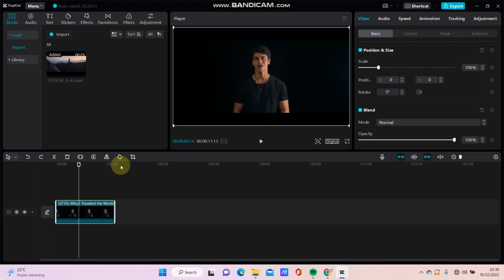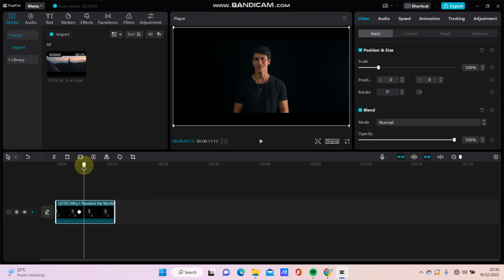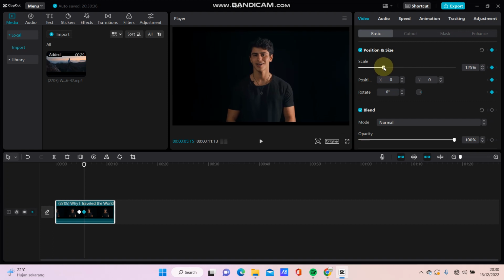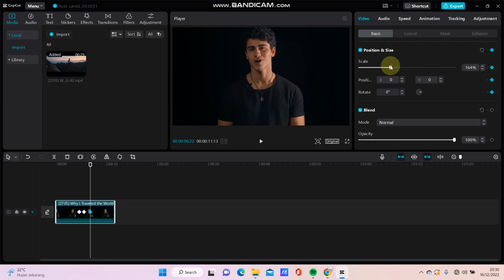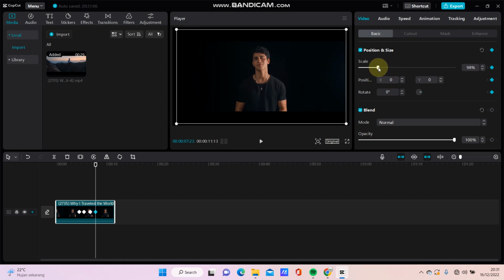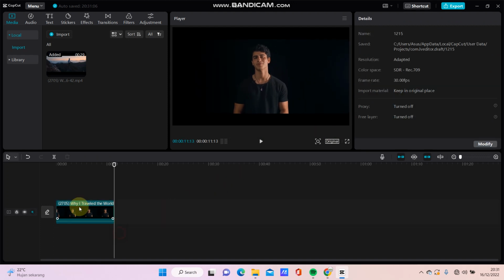How To Zoom In Video Using Keyframe On CapCut PC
This tutorial will show you how you can Zoom In video Using Keyframe on CapCut PC.